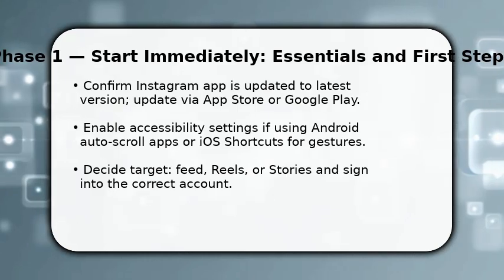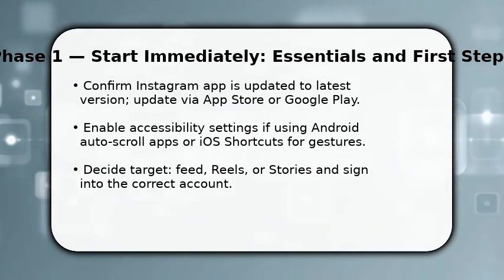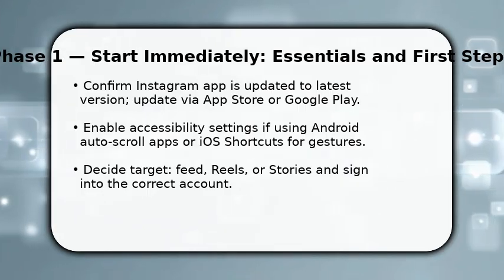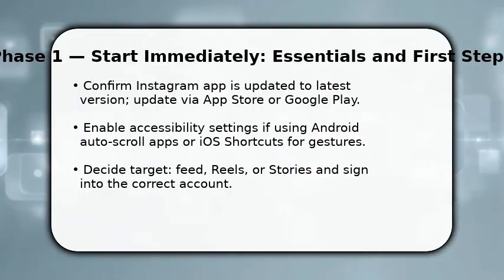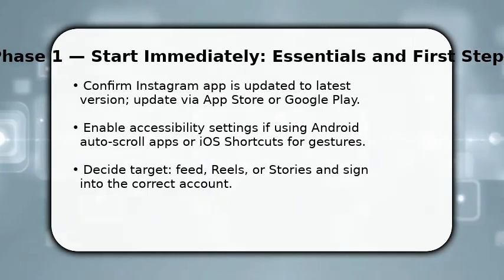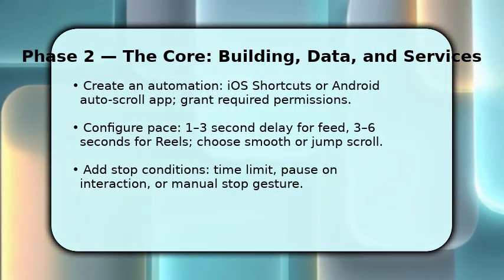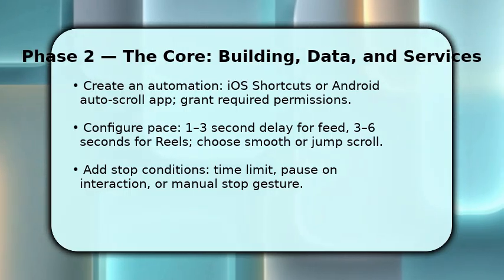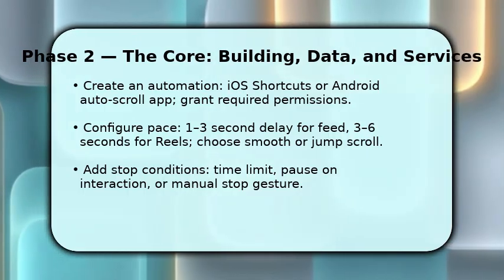How to Use Auto Scroll in Instagram - Easy Guide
How to Use Auto Scroll in Instagram - Easy Guide | 🔒 Surfshark VPN Deal — Stay private and secure. $1.99/mo + 3 Months Free ▸

Discover the simple techniques to master auto scroll on Instagram. This quick guide will walk you through setting up your feed for maximum engagement, ensuring every post gets noticed by more followers.

Instagram, AutoScroll, Maximize Engagement, Social Media Guide, Follower Growth, Post Visibility, Feed Management, Engagement Tips, Hashtag Strategy, Digital Marketing